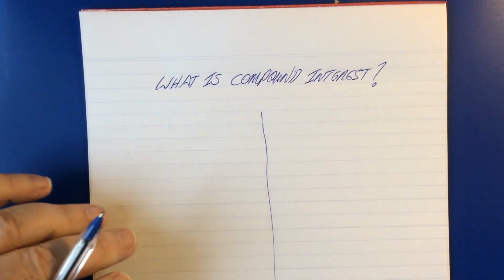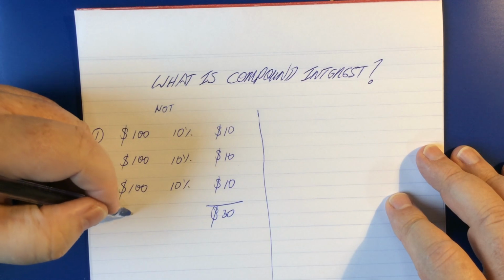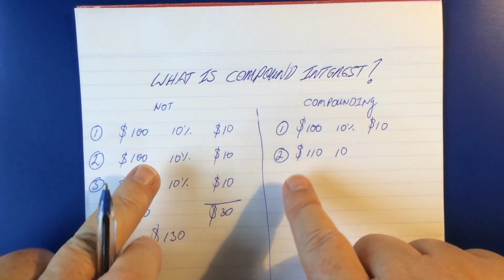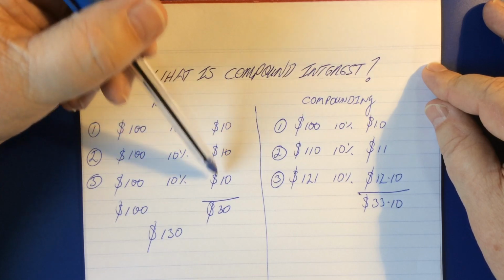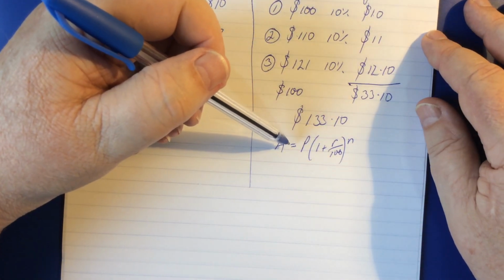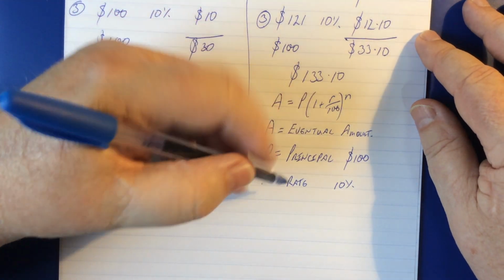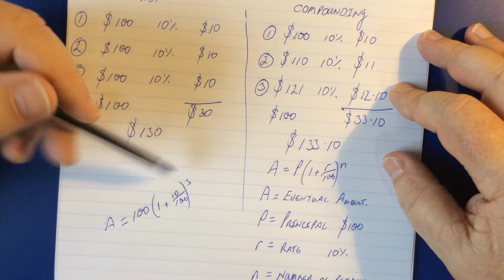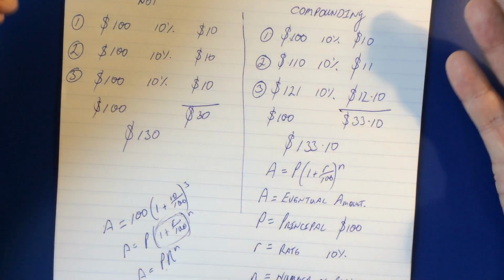What is compound interest?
Compound interest explained with an easy to understand example.